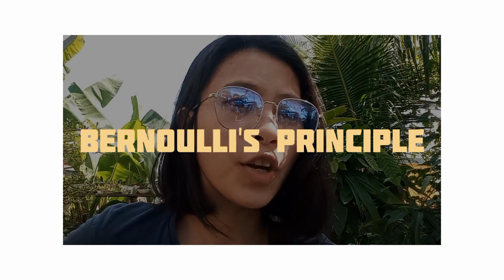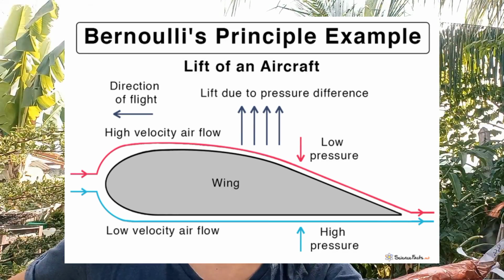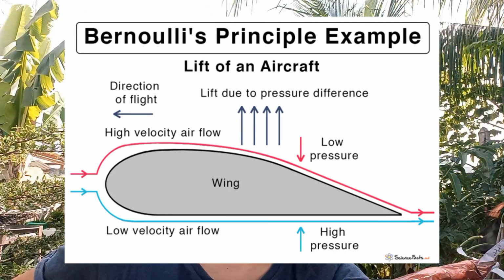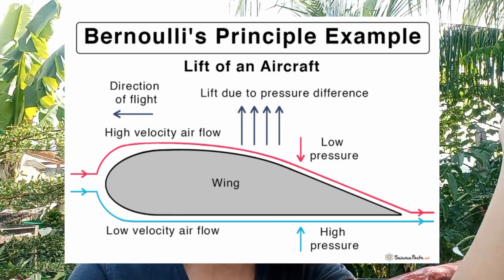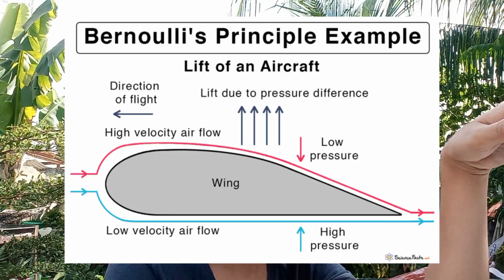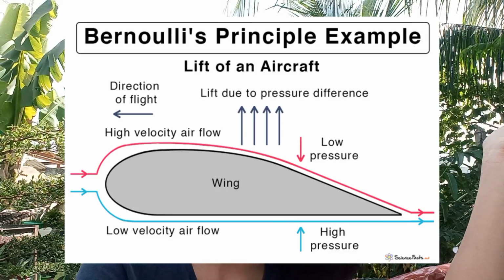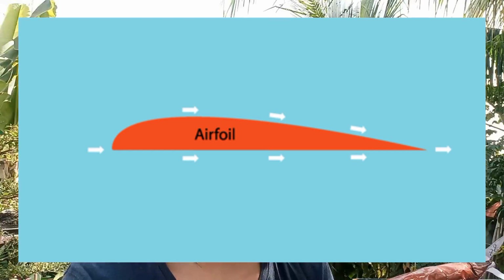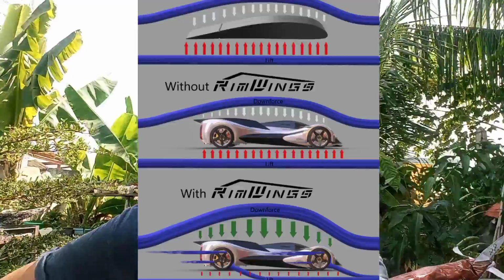Rivera, Hannaniah Grace - Introduction to Aviation with Principles of Flight